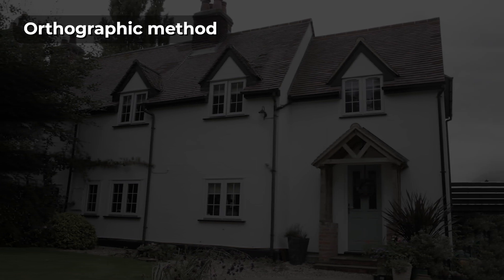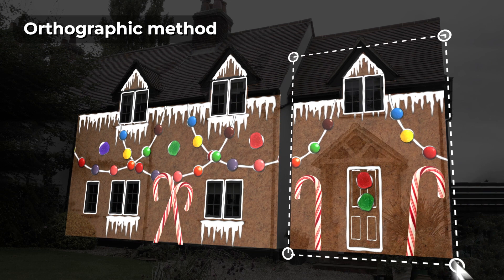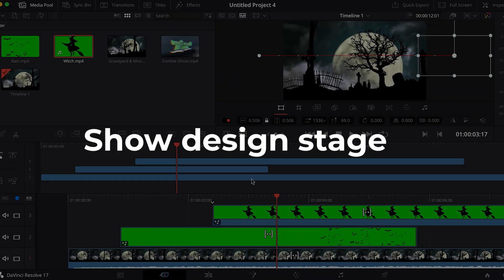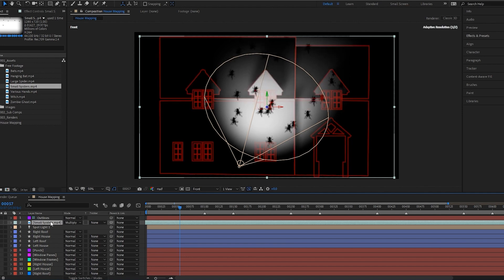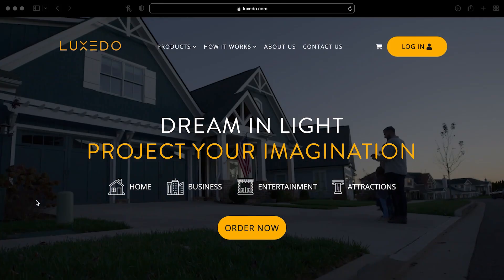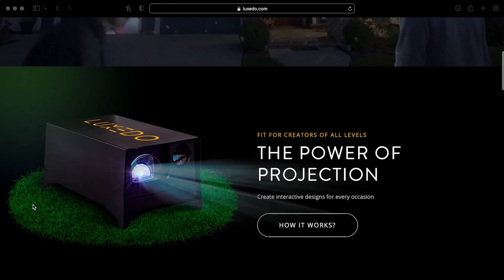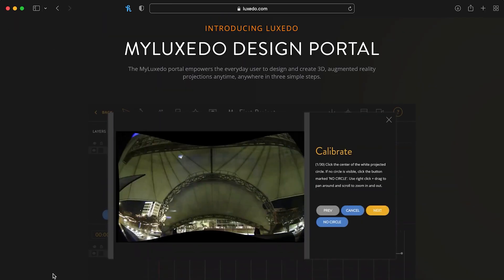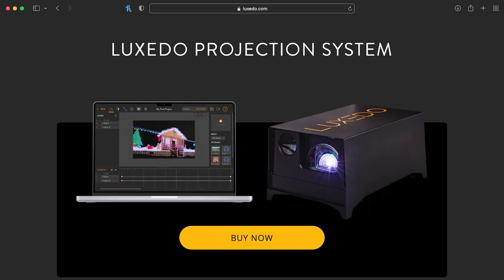Which Mapping Method? 3/10 House Projection Mapping for Beginners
Which is the best mapping method for you? There are two main workflows for projection mapping your house. The first I call the Outline Method and the second I call the Orthographic Method. In this video I explain both approaches to projection mapping and discuss the advantages and disadvantages of each. I also talk about the Luxedo system.

00:00 Introduction
00:14 Outline Method
00:32 Orthographic Method
00:49 The Two Stages of House Mapping
02:12 Outline: Pro/Cons
02:44 Orthographic: Pros/Cons
03:30 Luxedo System